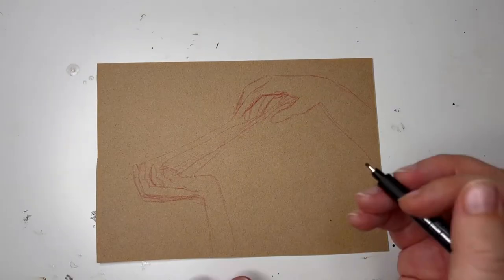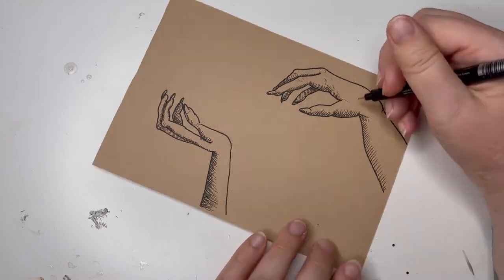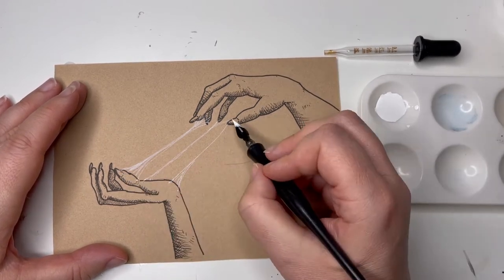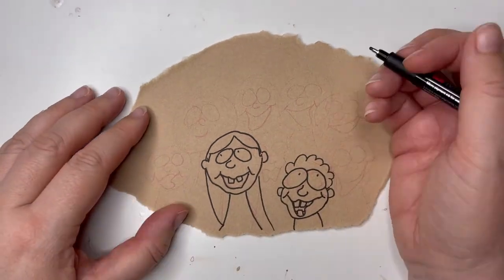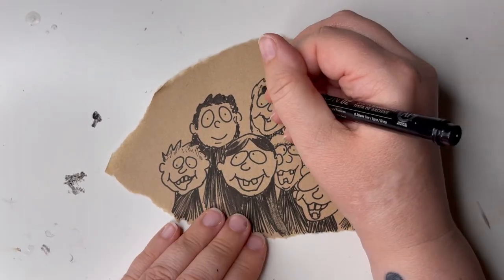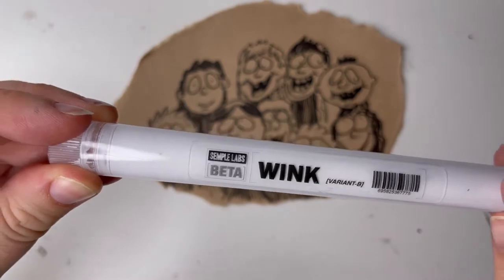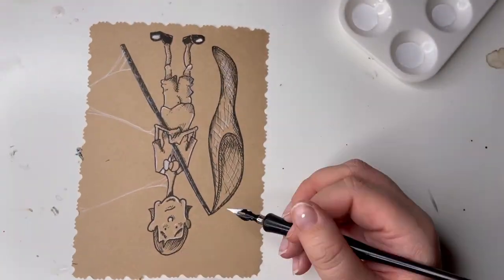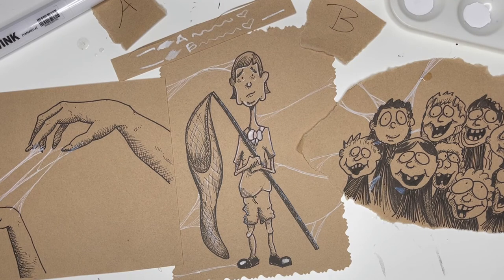Inktober 2021 -Testing the WINK INK Properly This Time! - Culture Hustle Stuart Semple White Ink!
Ok, I may have gone ahead with testing the wink ink without reading what it was about!

There's 2 test tubes because they're 2 variants, and you're supposed to test each one.

So, here's 3 pictures to test them both!